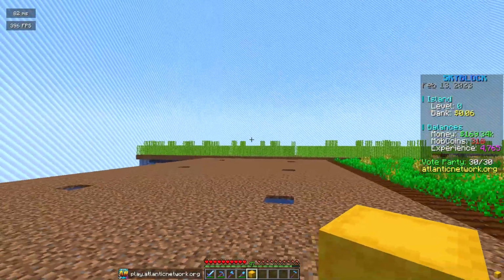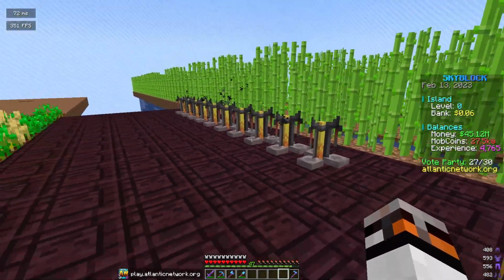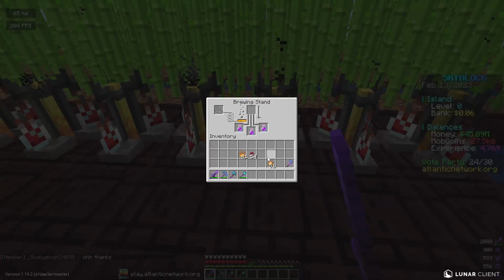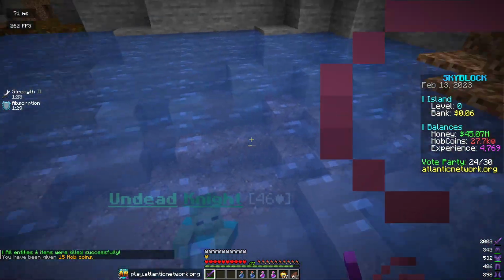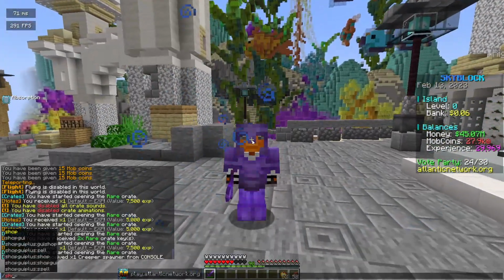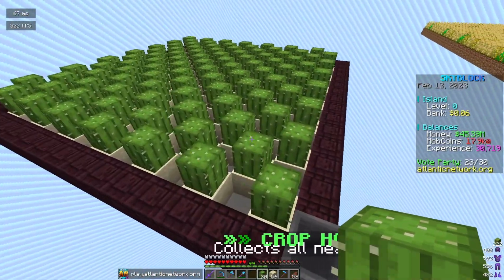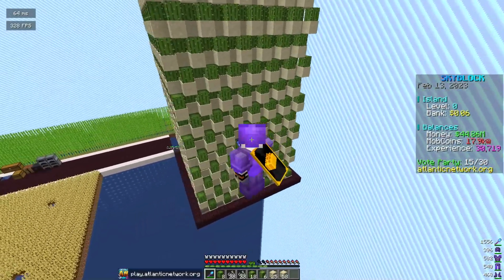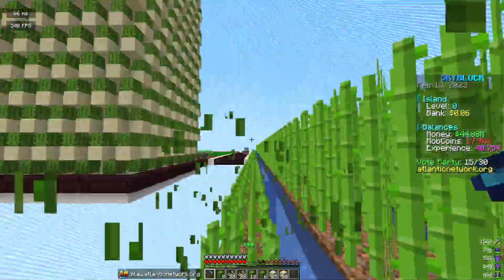The BEST Starter Farm on My NEW Minecraft Skyblock Server! | Atlantic [2]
Minecraft Skyblock Bedrock IP: play.atlanticnetwork.org Port: 19132

Make sure to drop a like before reading!
⚔️Come play my new OP Skyblock server! 🡆 play.atlanticnetwork.org

NOOB to PRO! in 24 HOURS! on NEW Minecraft SKYBLOCK SERVER 2023 | Minecraft Skyblock | Atlantic EP 1 - Julfish

HOW TO MAKE MONEY FAST *NOOB TO PRO* on NEW SKYBLOCK SERVERS! | Minecraft Skyblock | OPLegends EP 1

What is Minecraft Skyblock? What is the Minecraft Skyblock Server?
Minecraft Skyblock is a game mode based on Minecraft Skyblock servers where you progressively level up your island level.  In this series, I will show how to get rich fast, the best money methods, and the best starter strategies on Minecraft Skyblock servers. I will often show how to get money without rank as-well lucky skyblock style! Make sure to check out my EP 1 before starting the skyblock survival series. I am very excited about the series on this new Minecraft Skyblock server. Some skyblock servers even have PayPal payouts that they give to island top players! Definitely a top 5 Minecraft skyblock server. AtlanticNetwork runs Minecraft Skyblock server version 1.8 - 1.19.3. That is all for my favorite Minecraft OP Skyblock server AtlanticNetwork!

Not Minecraft, But Water Rises or Minecraft, But Lava Rises, or any other but challenge like that.
This is an epic Minecraft Skyblock Server let's play!